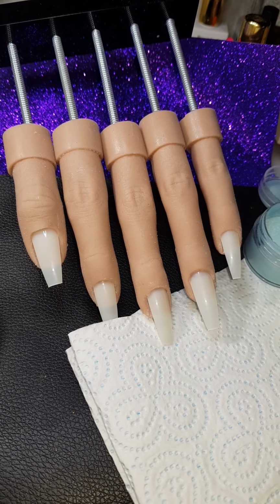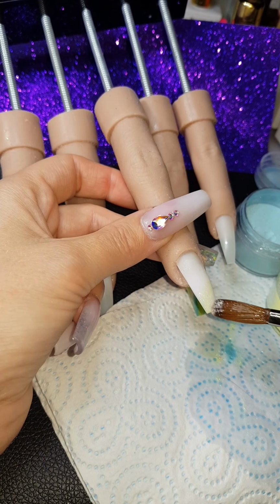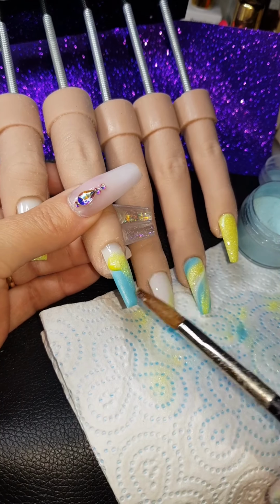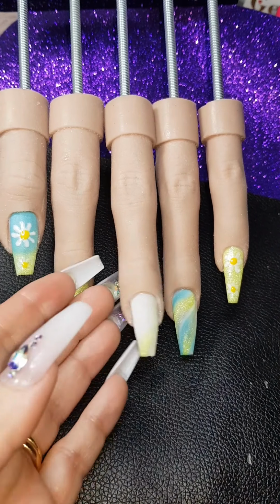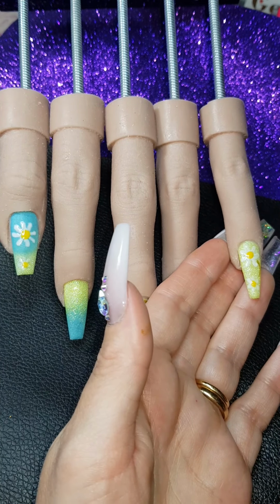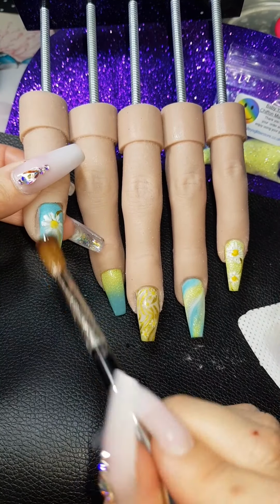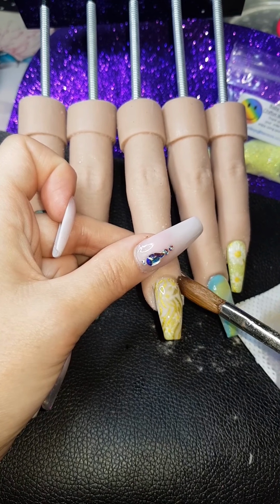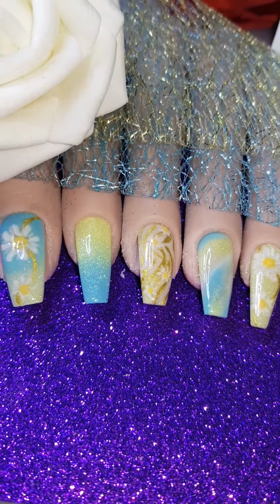Simple acrylic marble with basic daisy freehand nail art tutorial 🌼🌼🌼👍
Acrylic daisy nail tutorial

Using =
Found be found in google search face book and Instagram 👌

Using my nsi size 12 brush need to find another 1 i love it xx💗

Find more of my work on Instagram @lisacoldwell15 👌

Come join our nail group were holding a nail competition entrys close fri 26th july 2019 so not long now and opens mon 29th july 2019
Come join the fun = Facebook group name = A nail tech's room to view XxxxXxxxX